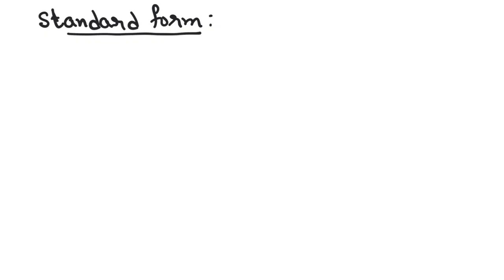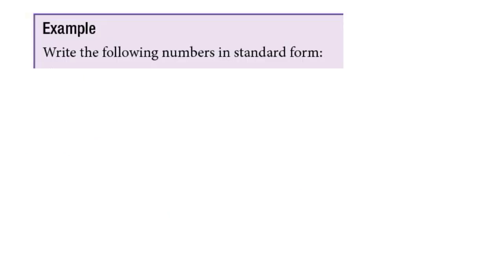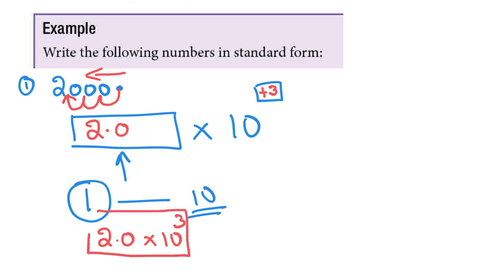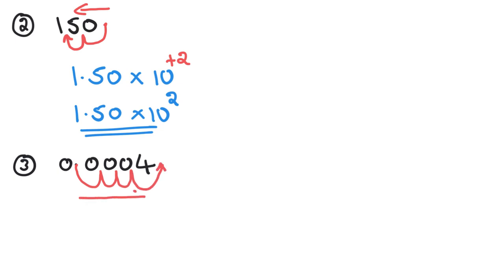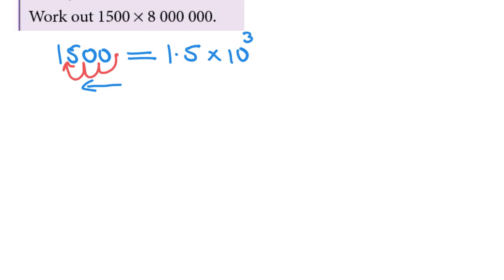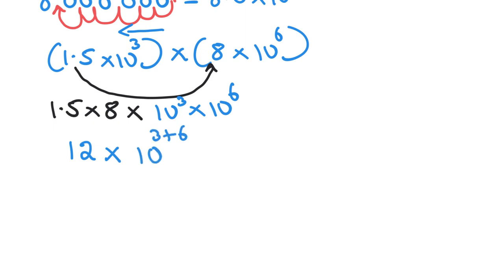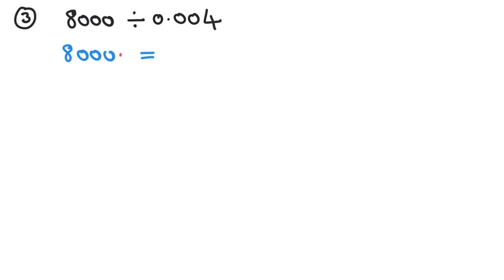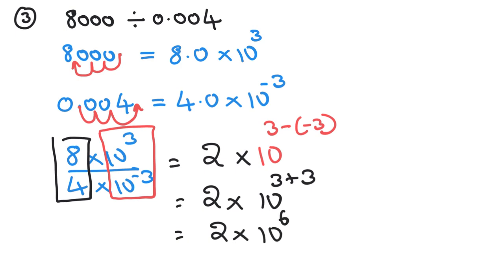Numbers-Standard form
This lesson on Standard form is explained by ASKER KHAN, Math Coach and Founder of WisdomOutlined Coaching.